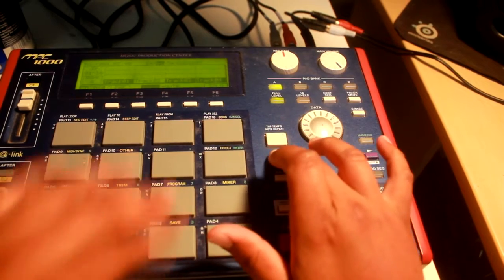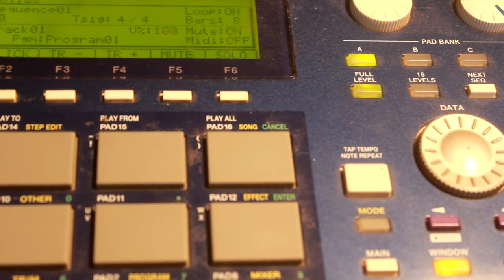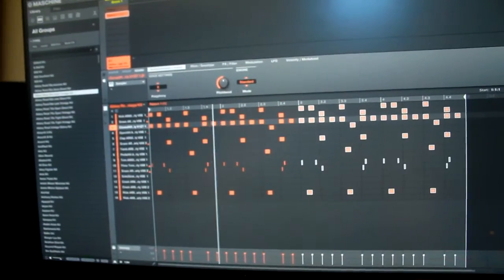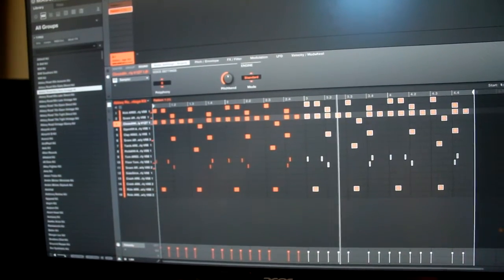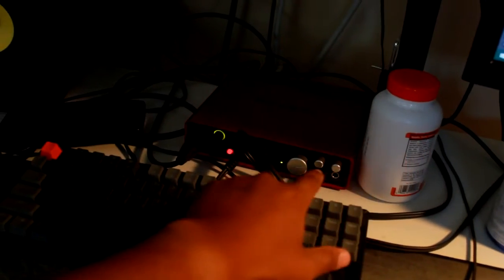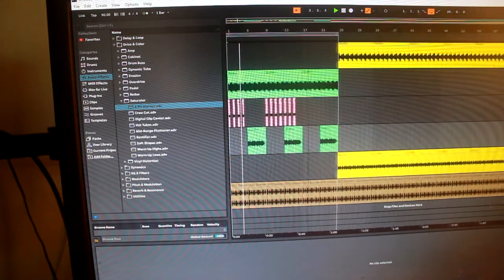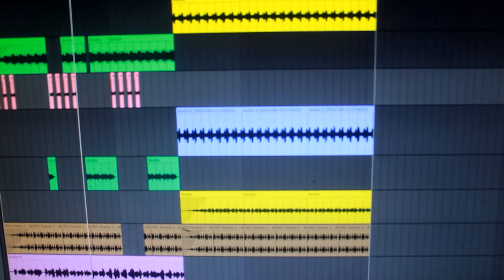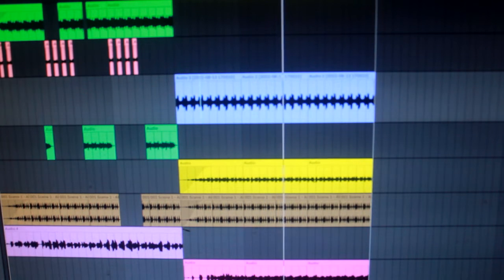beatmackin #5 sesh "Concrete"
sampled brenda russell , hope ya enjoy the vid